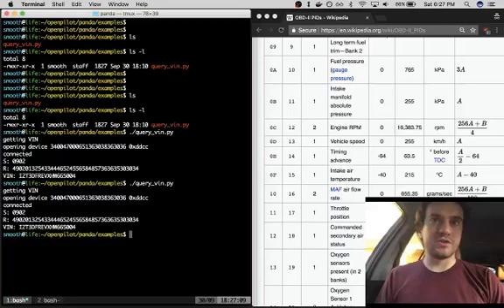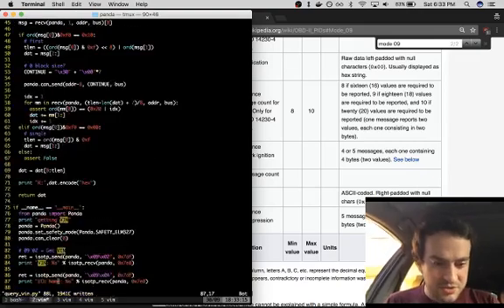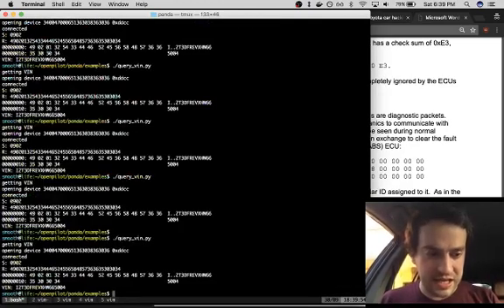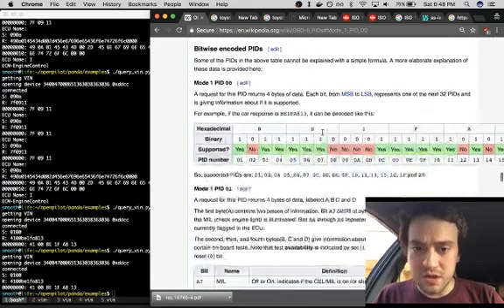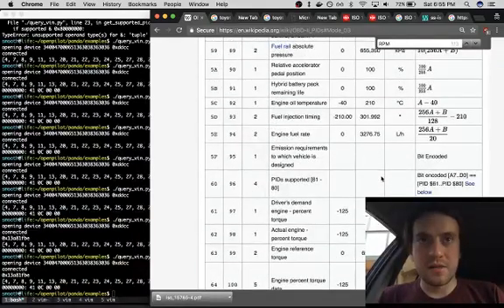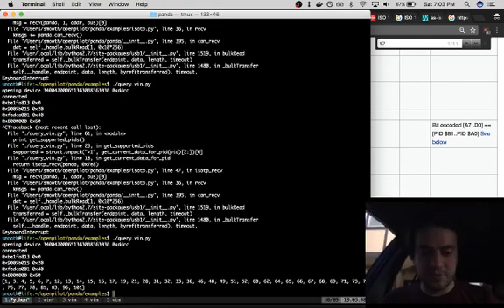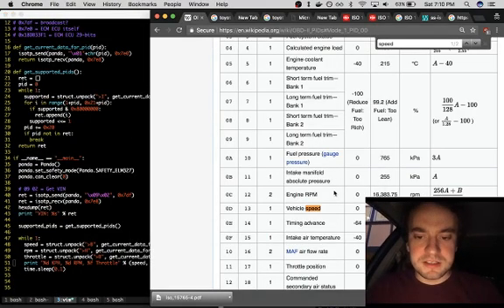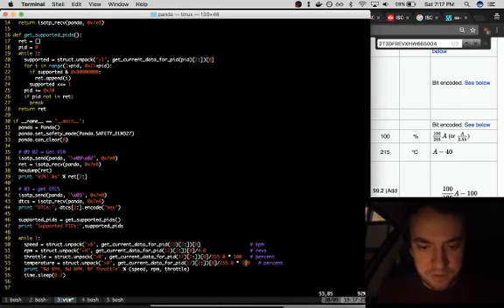comma ai Live car hacking with panda this time or bust